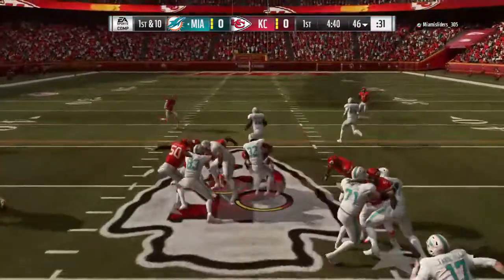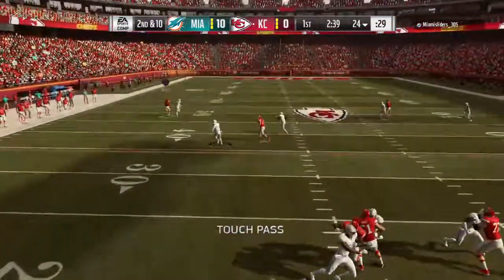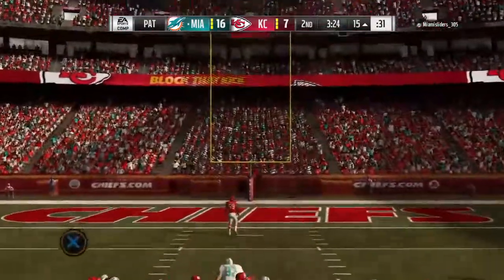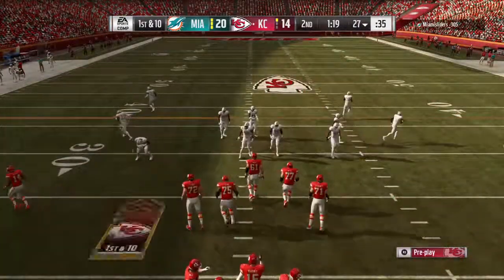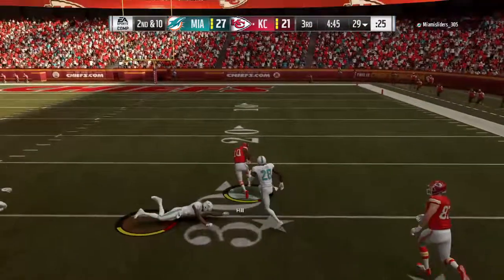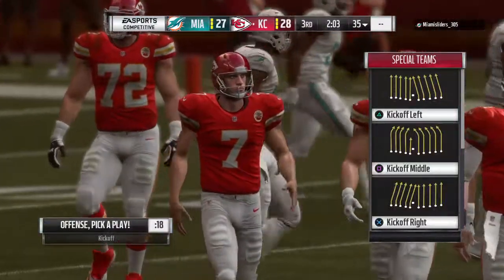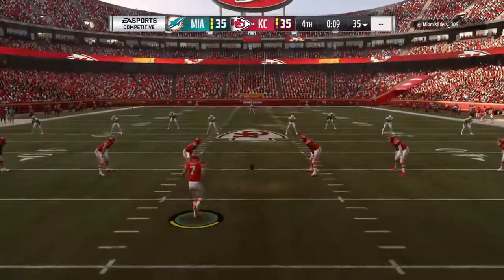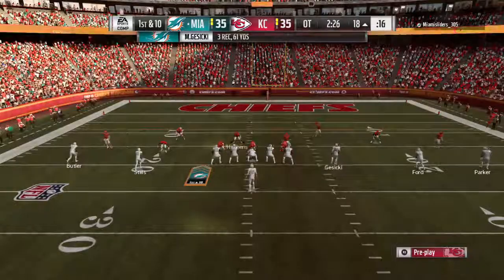Read dead redemption